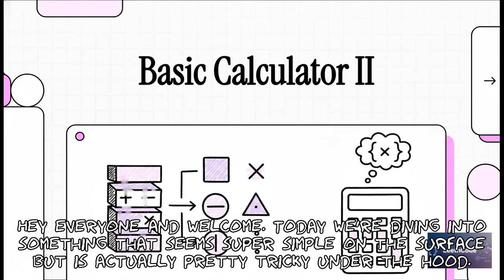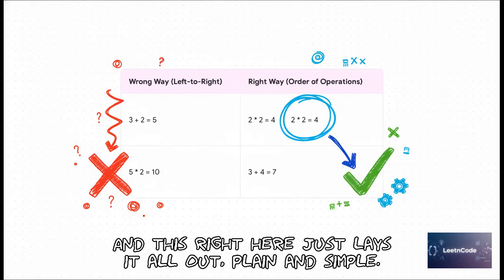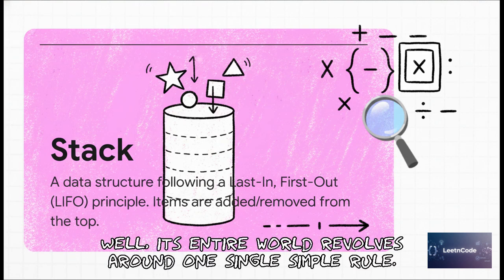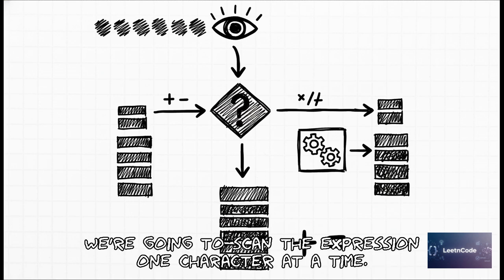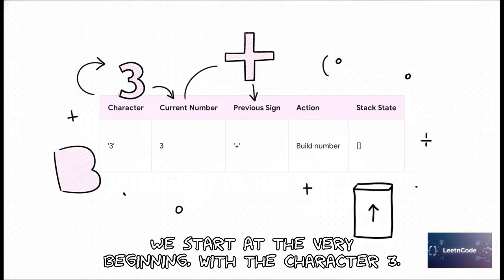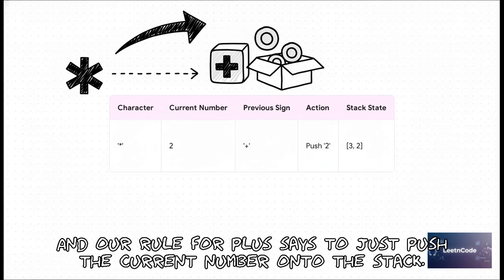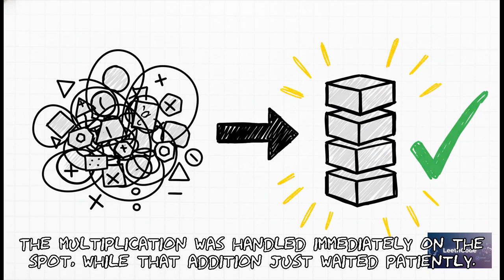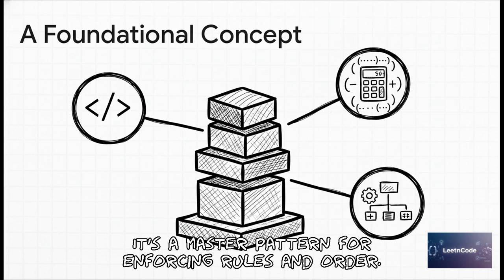AI Assisted Cracking of LeetCode Basic Calculator II